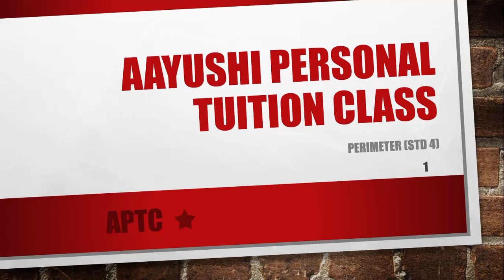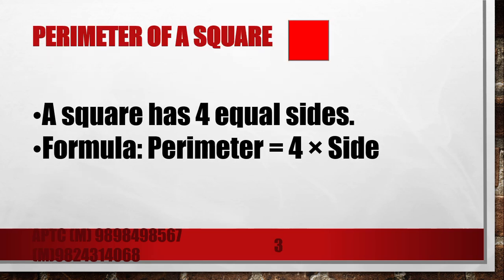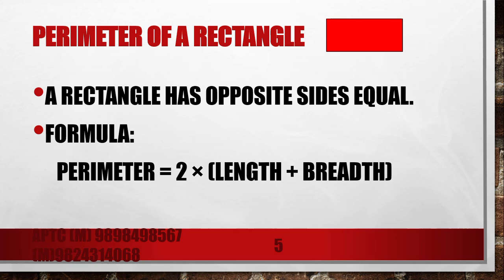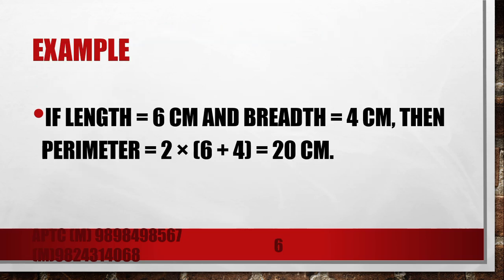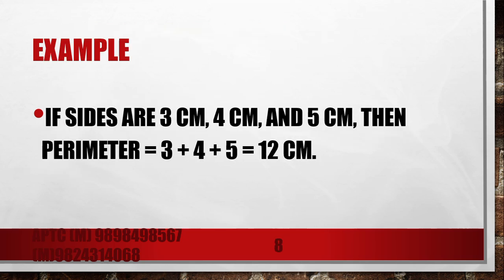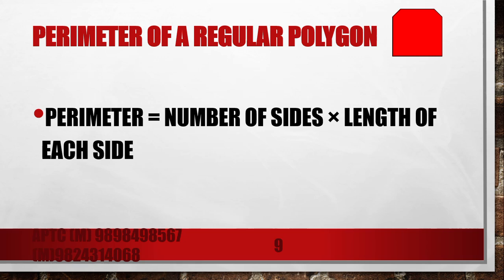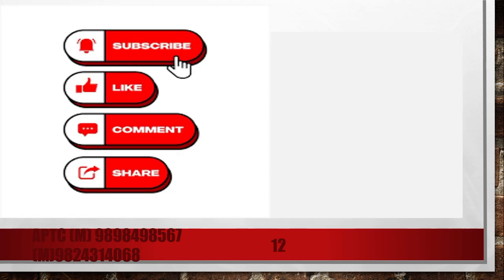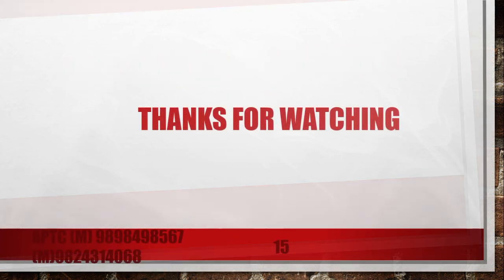STD 4 PERIMETER BY HIMANSHU SIR